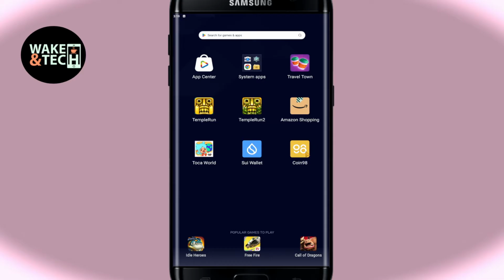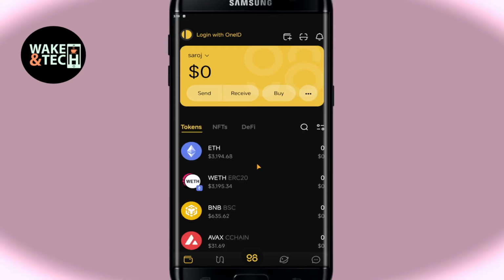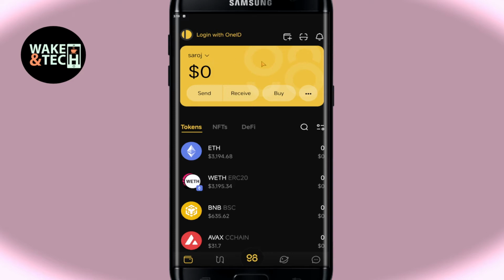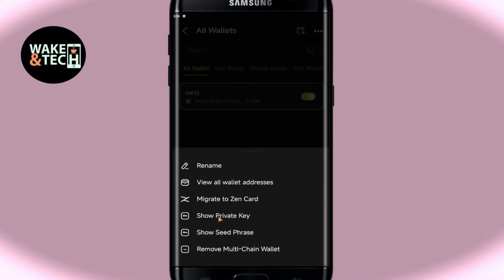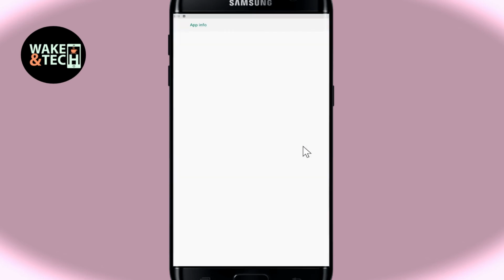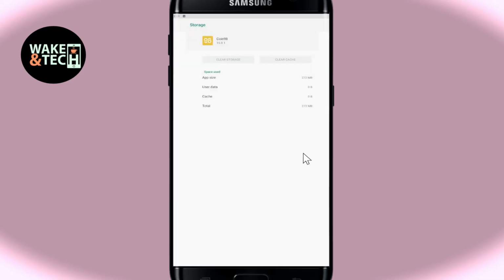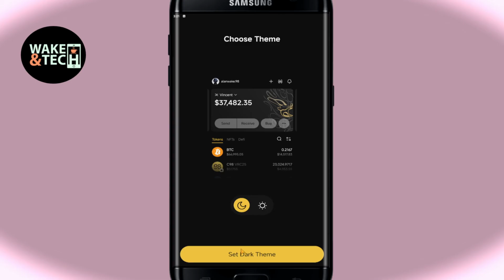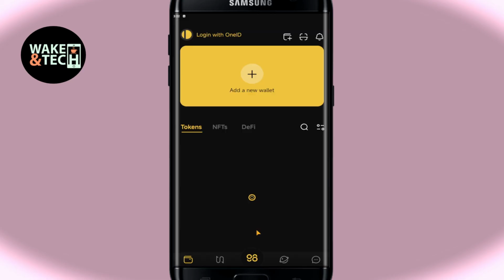How to Change the Language on Coin98 Wallet App? Edit the Language on Coin98 Wallet on Android 2024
In this video, I'll show you how to easily change the language on the Coin98 Wallet app. Whether you're more comfortable with a different language or want to switch to a preferred one, this step-by-step guide will walk you through the process. Make your Coin98 Wallet experience more user-friendly by adjusting the app's language settings!